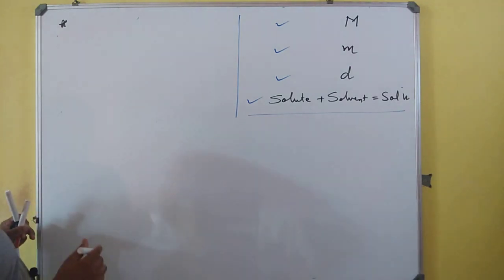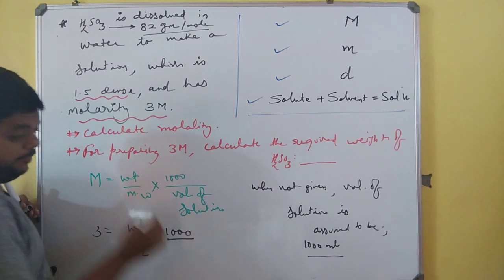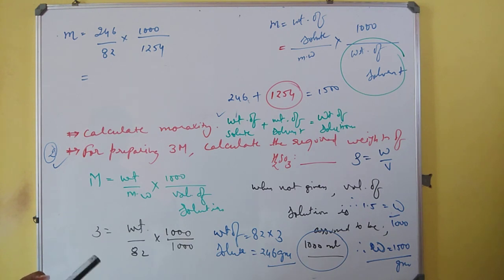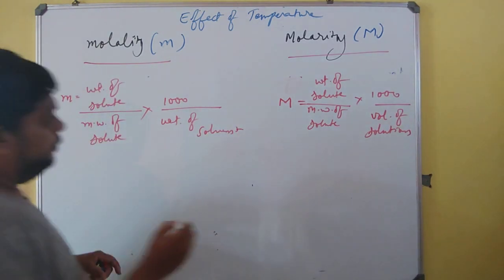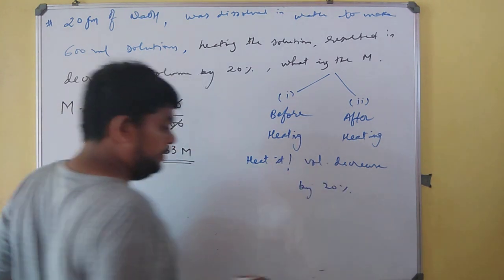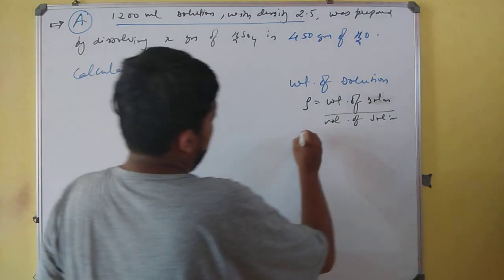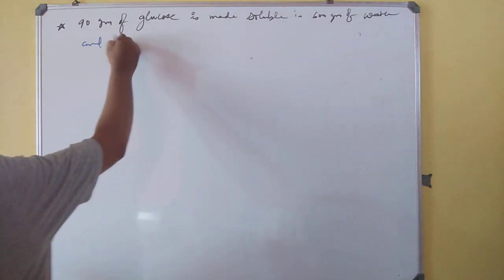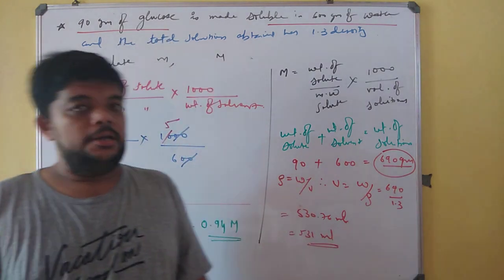Molarity & Molality - 02